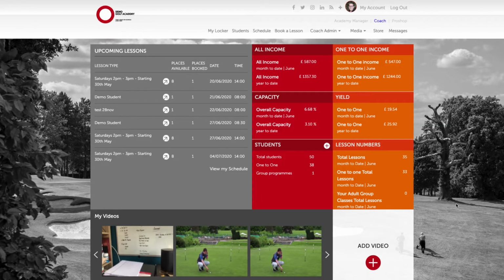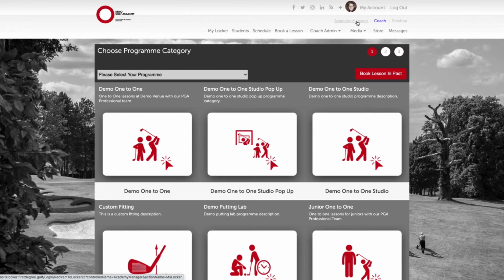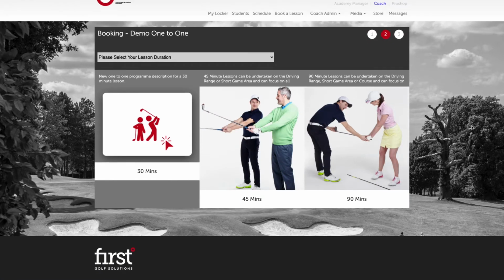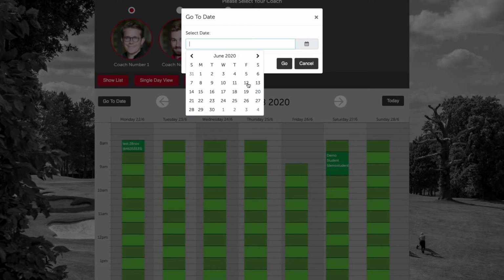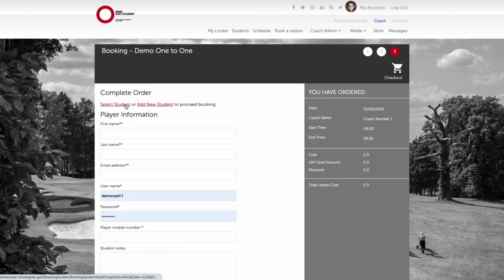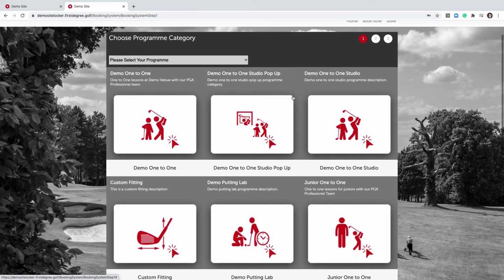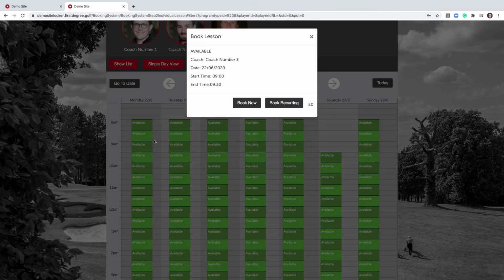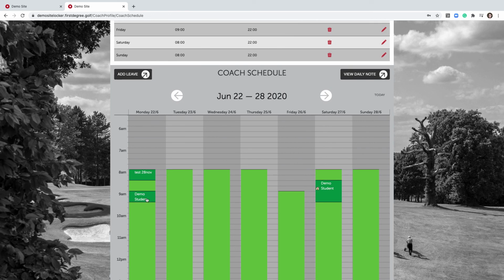Booking One to One Lessons